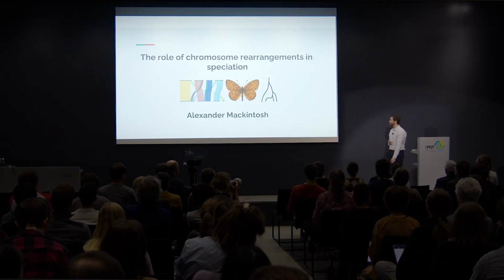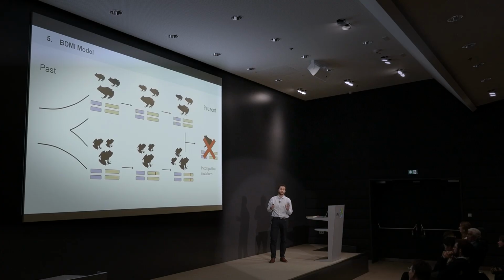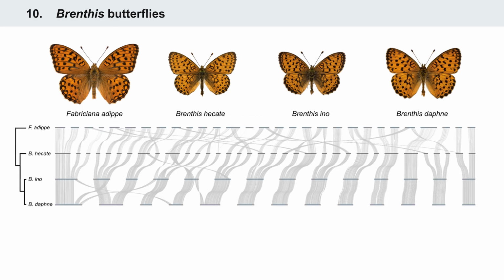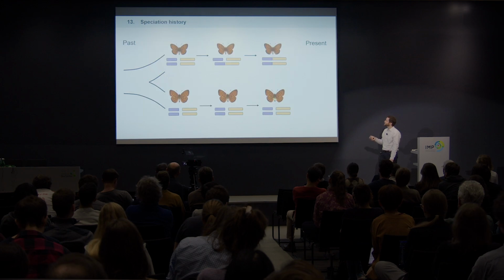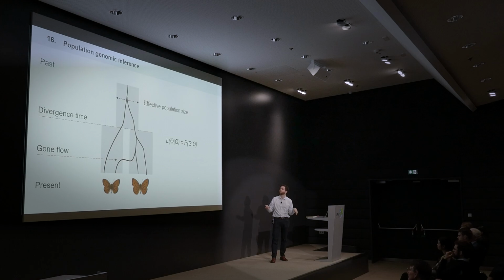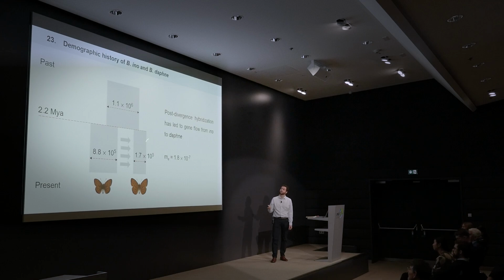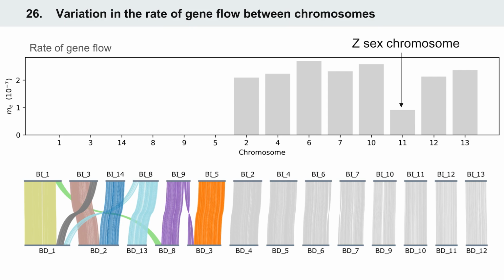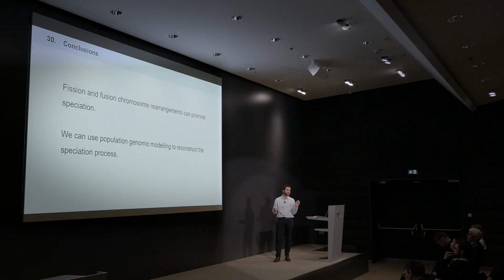Alexander Mackintosh | Birnstiel Award 2024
“The role of chromosome rearrangements in speciation.”

Alexander Mackintosh’s PhD research focused on the role of chromosome rearrangements in evolution. He investigated whether rearrangements where chromosomes split apart or join together can lead to the formation of new species. Although we cannot directly observe how new species form, comparing the genomes of current-day species provides information about how they diverged from one another. Alexander Mackintosh analysed genome sequences from a pair of butterfly species whose chromosomes have undergone a large number of rearrangements. By modelling the speciation process along the genome, he could show that rearrangements were associated with a lower rate of gene exchange between the species, promoting their divergence. This research demonstrates that these types of rearrangements do indeed play a role in speciation.

Alexander Mackintosh studied biological sciences with a focus on evolutionary biology at the University of Edinburgh, where he also did his PhD. He is currently a postdoctoral researcher at the University of Upsalla (Sweden).